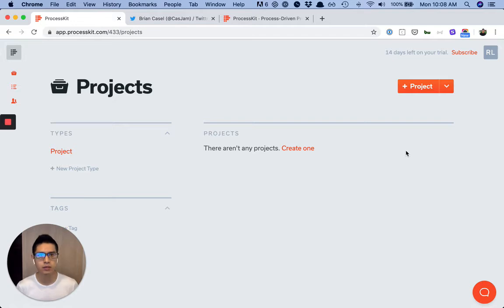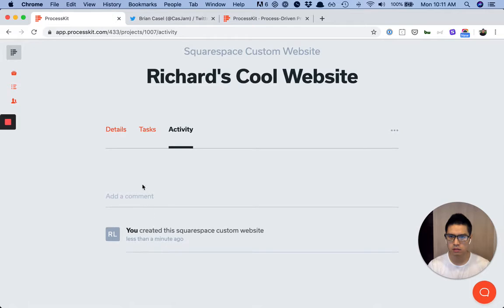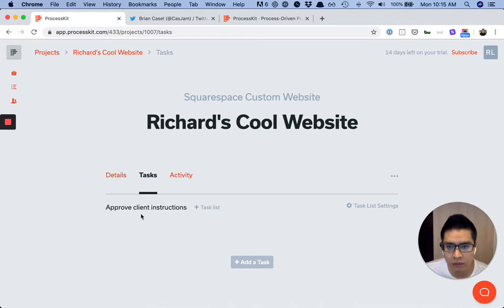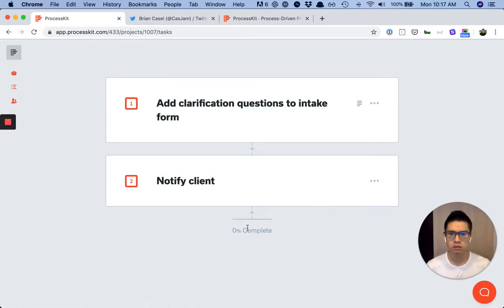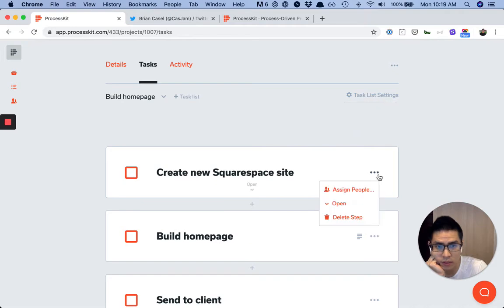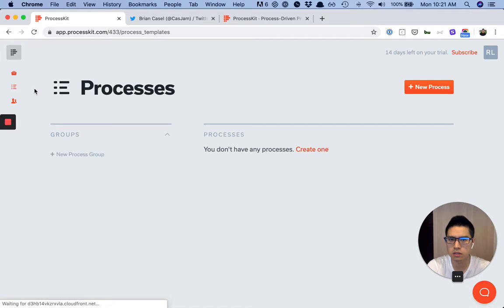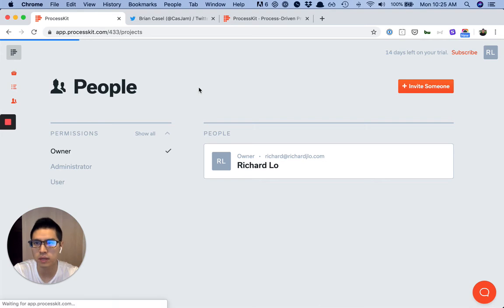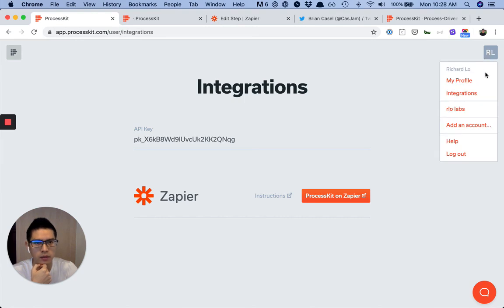Unboxing ProcessKit (Overview)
My first software unboxing video! The video quality turned out to be a bit lower res than I expected. Will need to figure out how to fix this for future videos.